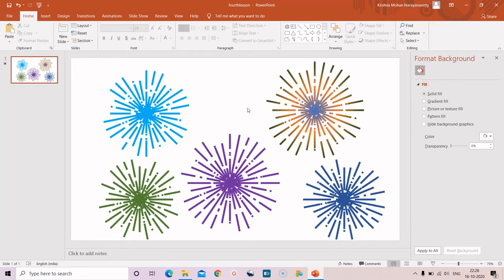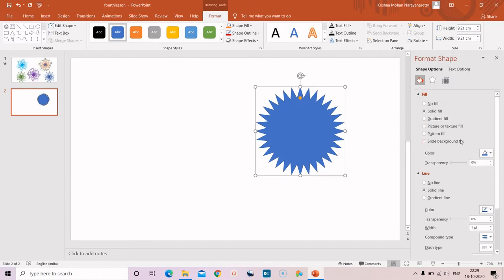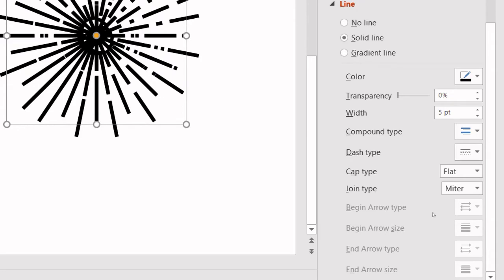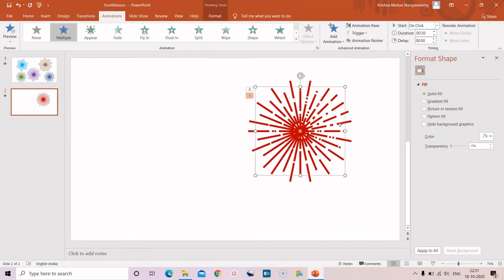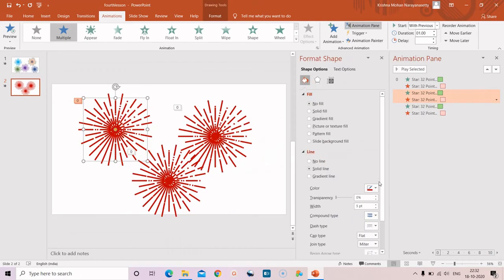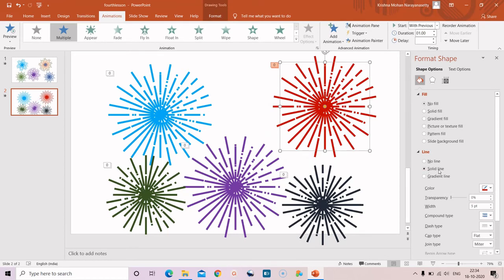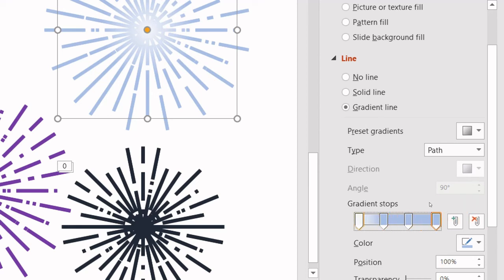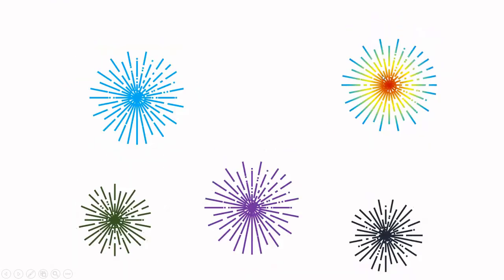Powerpoint Tutorial : STAR Burst Animation